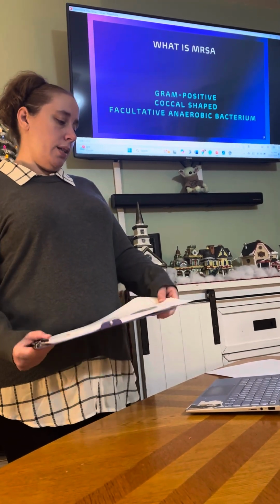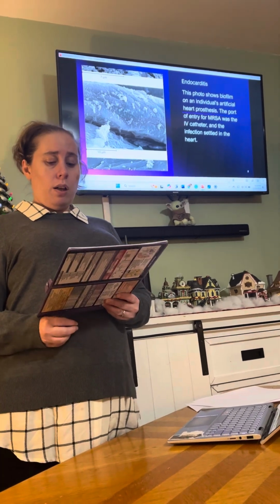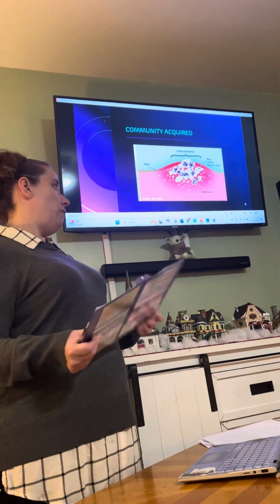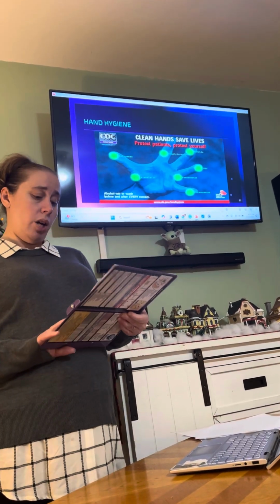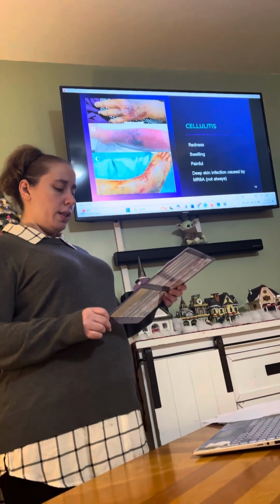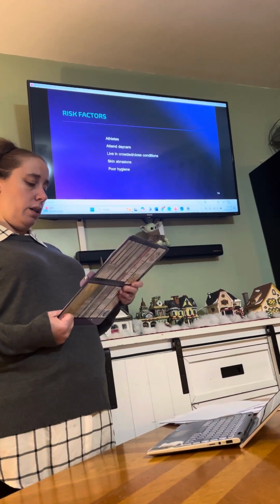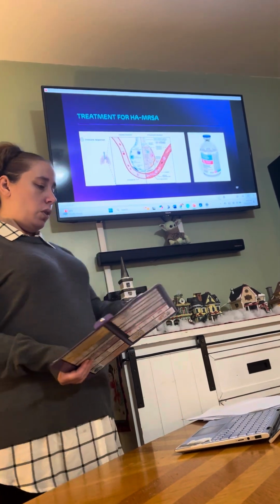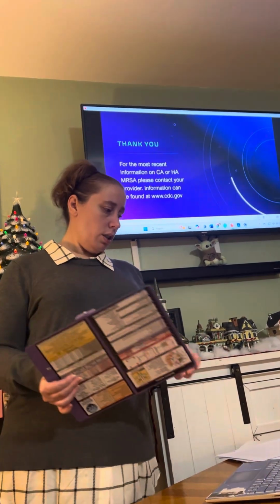November 22, 2024